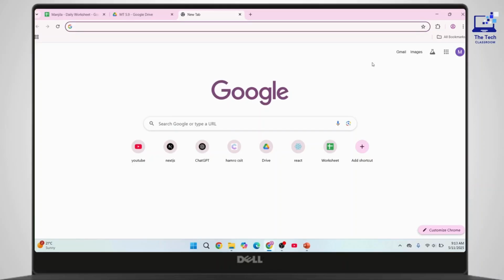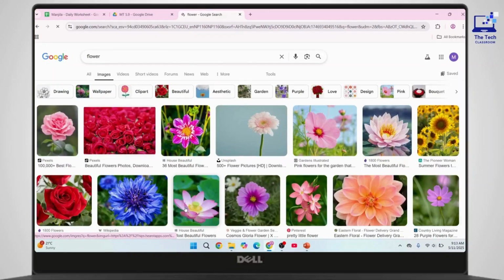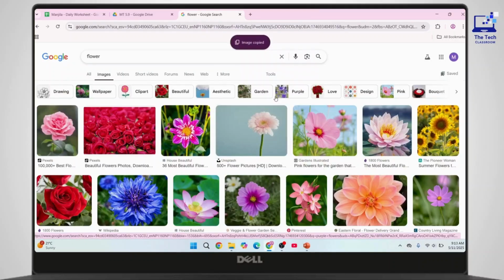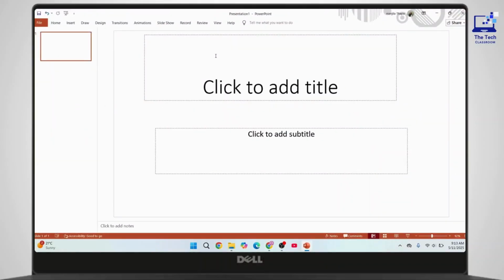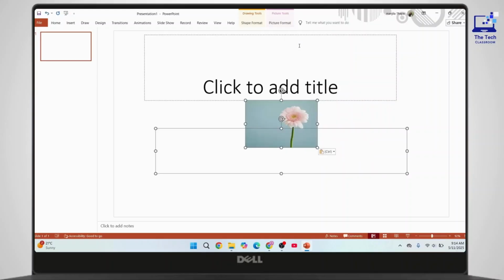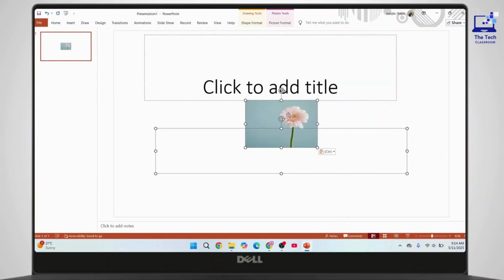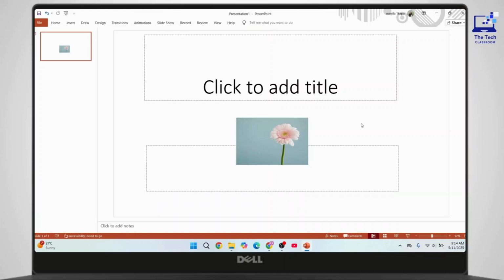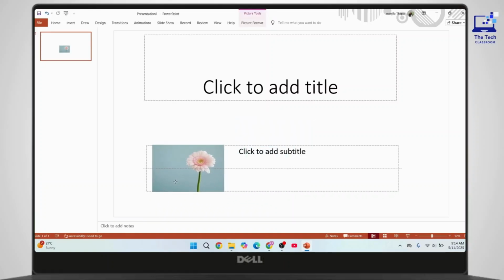How To Copy Image From Google To PPT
In this video, Kate will guide you step-by-step on how to copy an image from Google to a PowerPoint (PPT) file. Whether you're preparing a presentation or simply adding visuals to your slides, this quick and easy method will help you transfer images directly into your PPT with just a few clicks. Learn how to browse, copy, and paste images efficiently.

Chapters (Timestamp):
00:00 - Introduction
Learn how to copy an image from Google to PowerPoint (PPT).

00:05 - Open Google Images
Open Google and search for the image you want to add to your PPT.

00:15 - Right-Click on the Image
Right-click on the selected image and choose the "Copy image" option.

00:25 - Open PowerPoint
Open your PowerPoint (PPT) file where you want to add the image.

00:35 - Place Cursor in the Desired Area
Position your cursor in the area where you want to insert the image.

00:40 - Paste the Image
Right-click and select the "Paste" option to insert the image into your PPT.

00:50 - Adjust Image Placement
Move the image to your desired location on the slide.

00:55 - Conclusion
Now you know how to copy images from Google to PowerPoint!